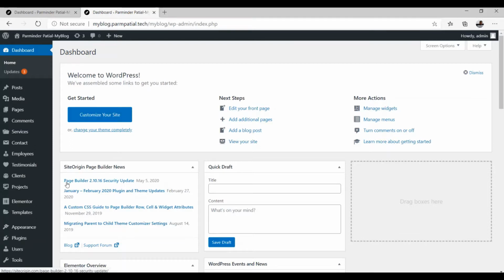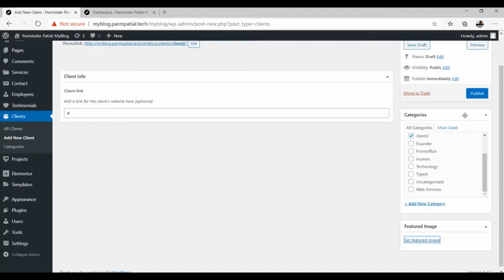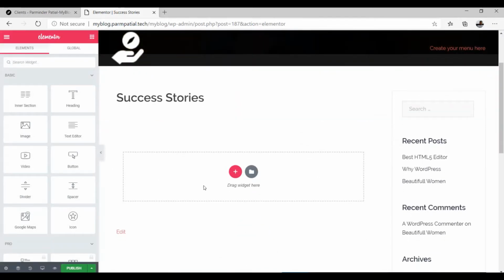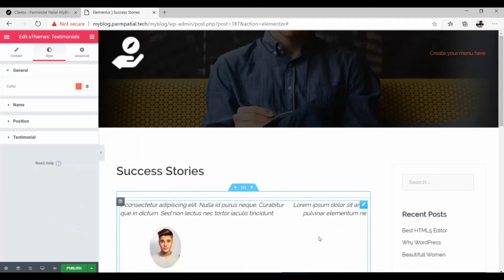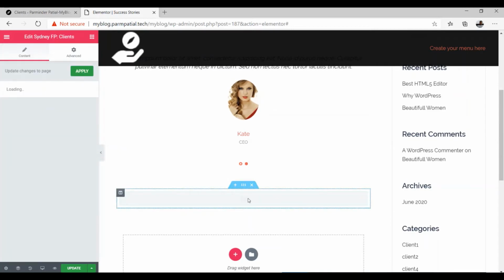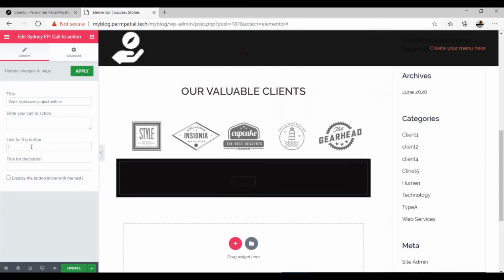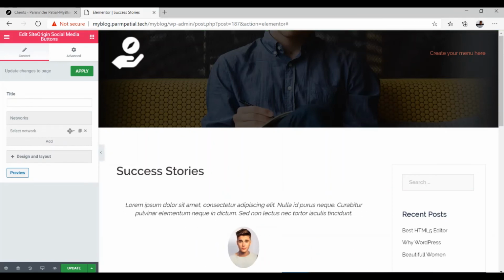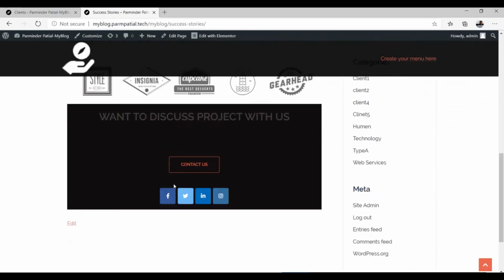Creating Testimonial Page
Creating Testimonial Page WordPress